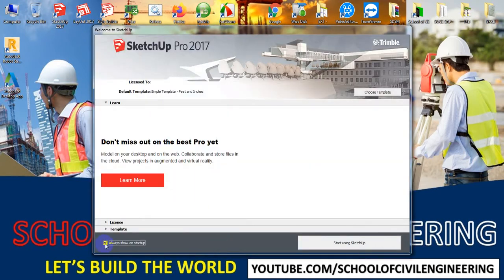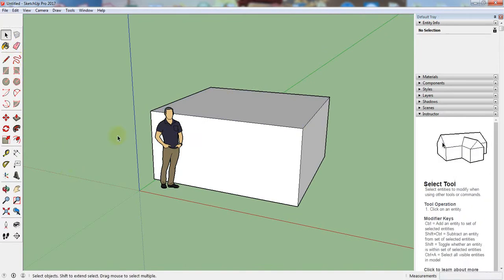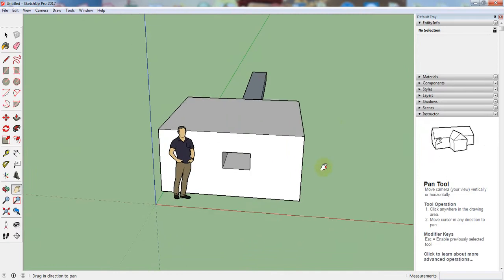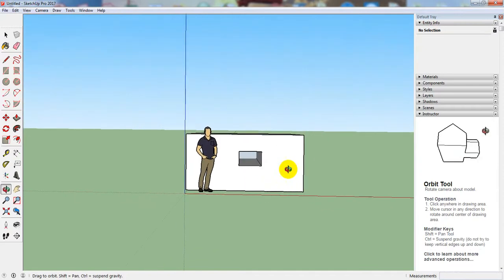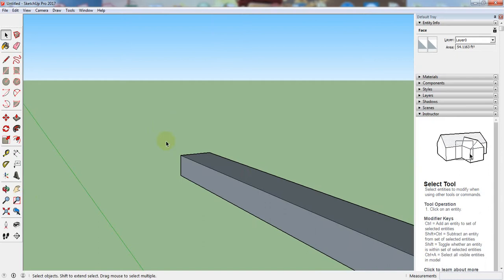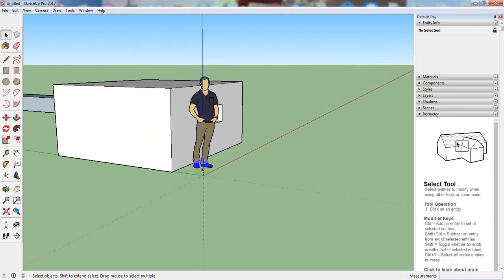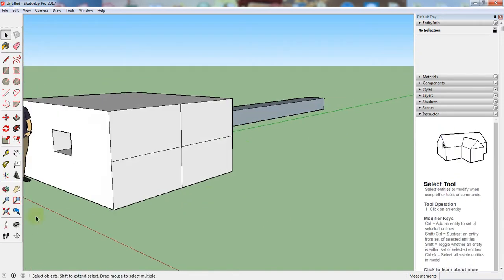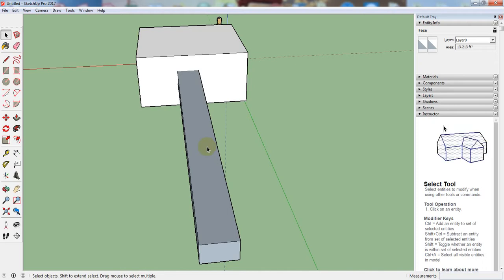Sketchup pro tutorials for beginner - 01 | Use Navigation Tools in Google Sketch up | SOCE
Master SketchUp Pro with this complete beginner-friendly tutorial playlist. Learn 3D modeling, design tools, and techniques to create stunning architectural and creative projects. Perfect for students, designers, and professionals starting with SketchUp. Watch now to enhance your skills and bring your ideas to life!